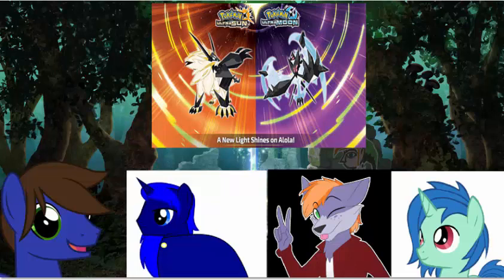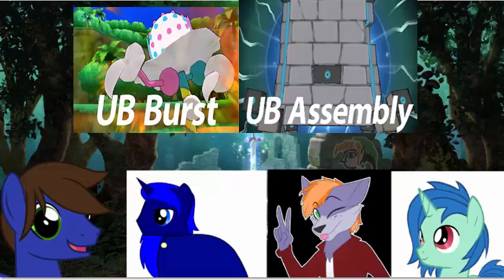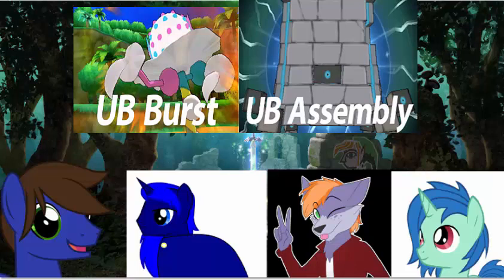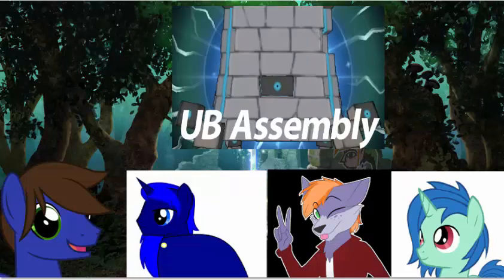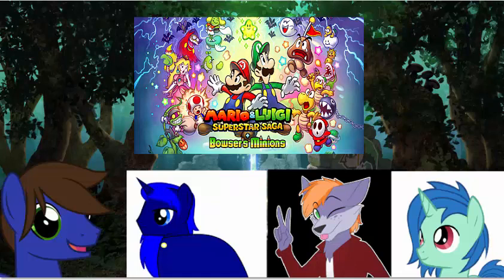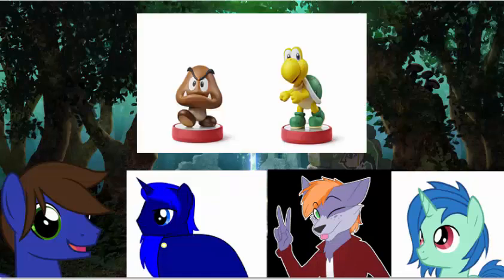Nintendo Direct Discussion Part 1 (Feat. 1998mrsonic firejade and jjkgamer)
This is Part 1 of the Nintendo Direct Discussion where we talk about the 3DS Games!!

This is all owned by Nintendo!!